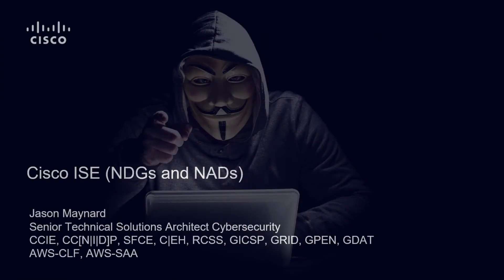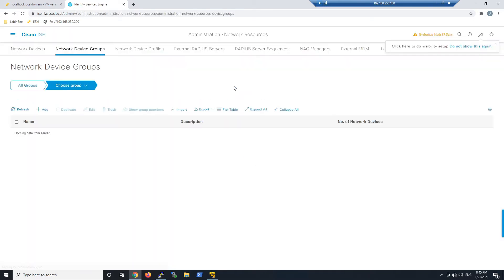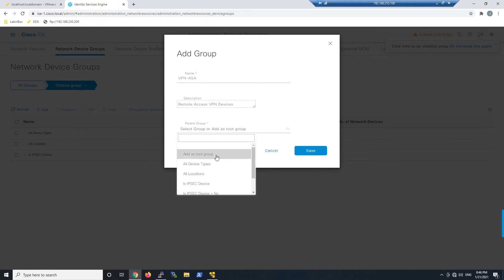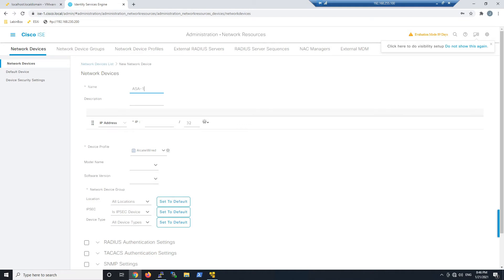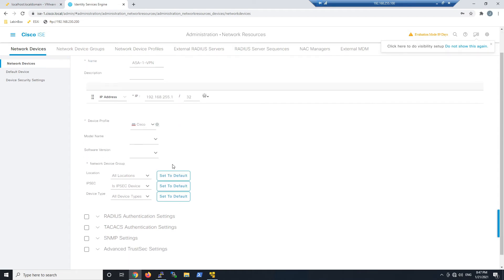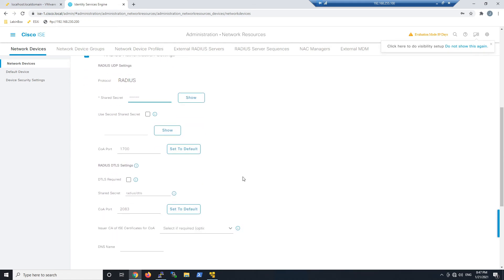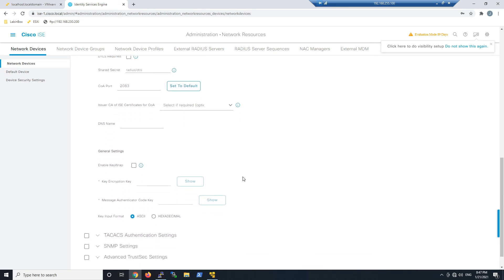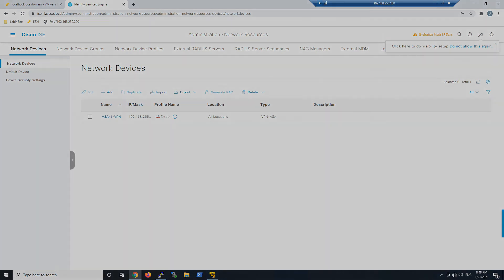Cisco Identity Services Engine: Network Device Groups and Network Access Devices:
In this video series we will be building ISE from scratch and in this video we will focus on added network device groups and network access devices.